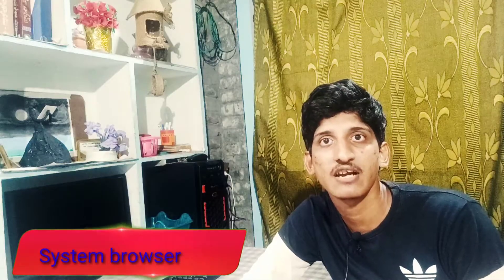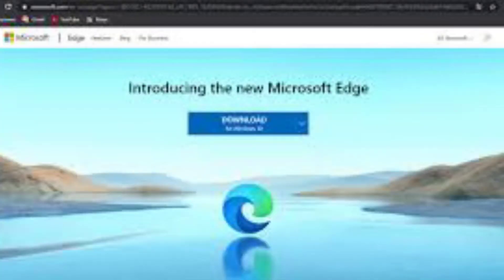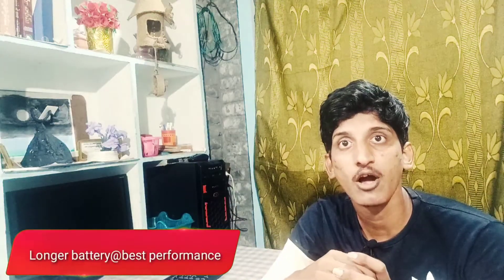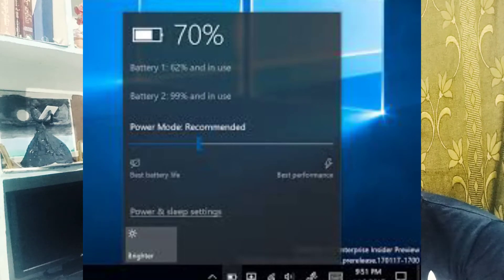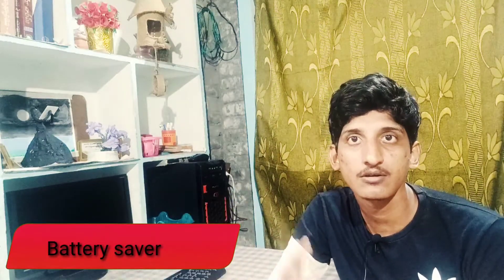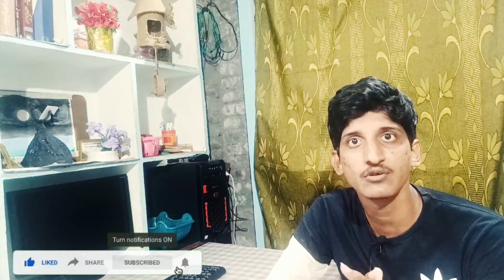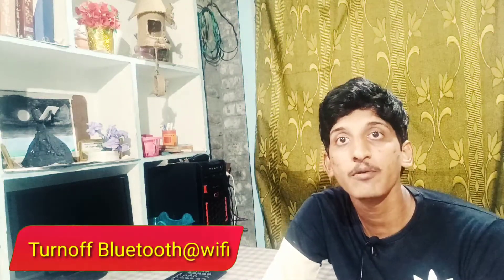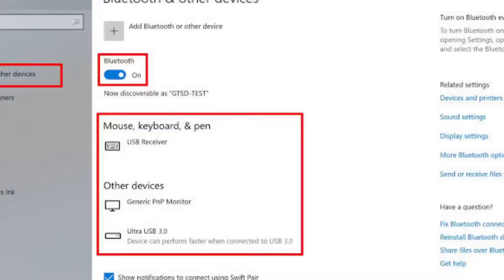8 Tips to improve your laptop's battery life⚡🔋||ft. Telugulo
Friends here I gave full information about tips to improve battery life in telugu.
For more information watch our video.
For more tech updates follow our channel.